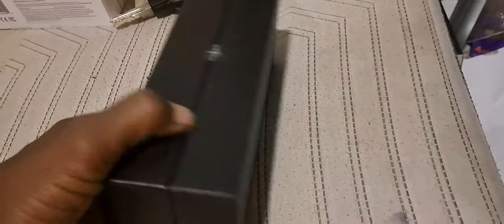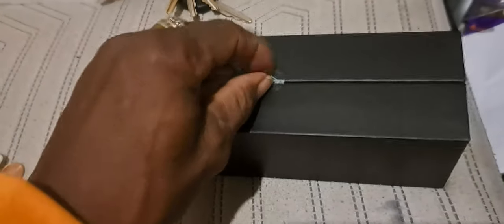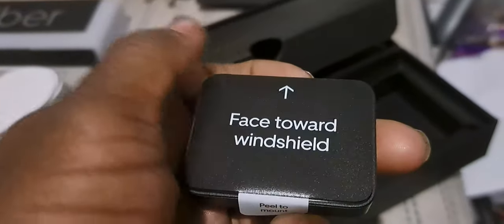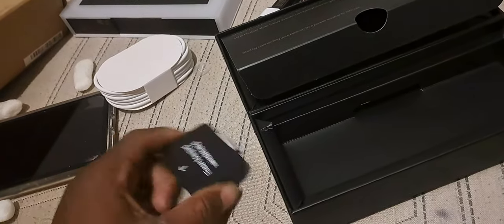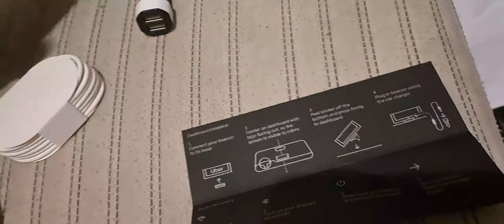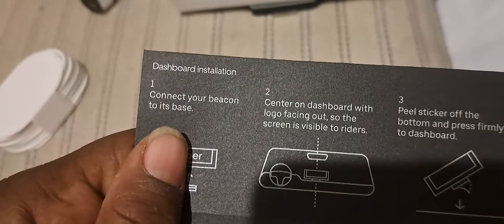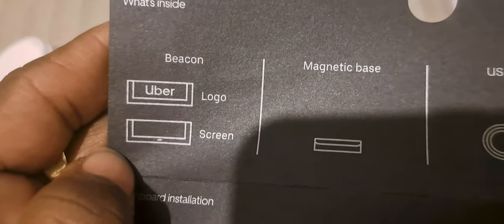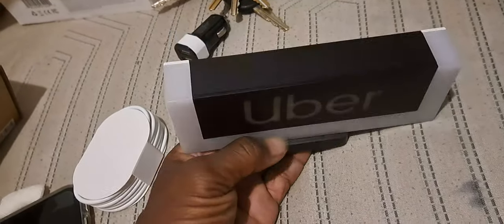Unboxing uber beacon.